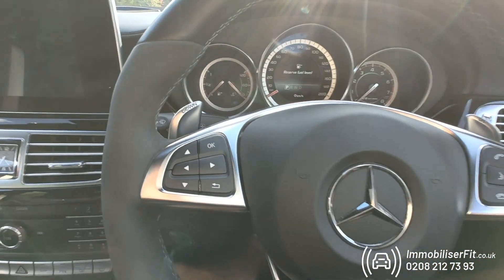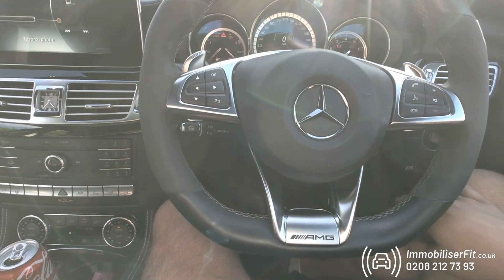2015 Mercedes-Benz CLS63 AMG Security | Halo Mini Immobiliser | Pin To Drive | Immobiliser Fit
Protecting Vehicles Across, Greater London Herts, Beds & Bucks 🔒

Want to secure your vehicle?
- Ghost Immobilisers
- Starline Immobilisers
- Trackers.
- Alarm Systems
- Dash cams

Imoobiliser Fit are an elite, discrete and unique vehicle security company providing unparalleled covert installations with our comprehensive range of alarms, immobilisers, tracking & dashcams.